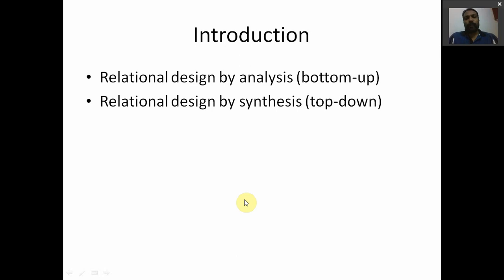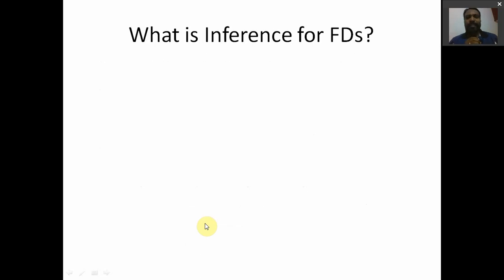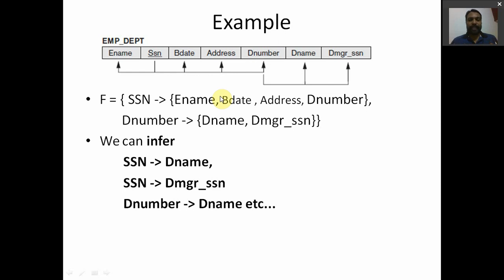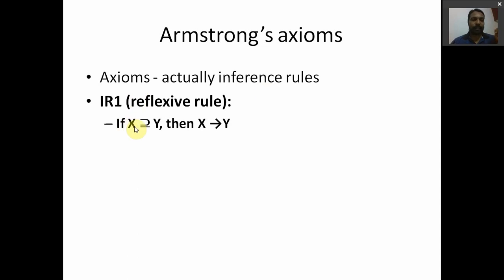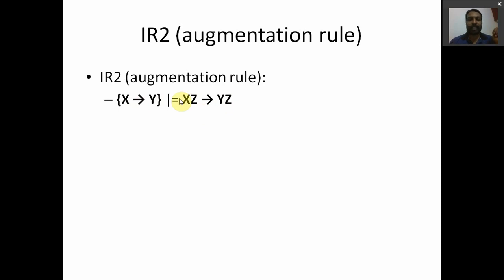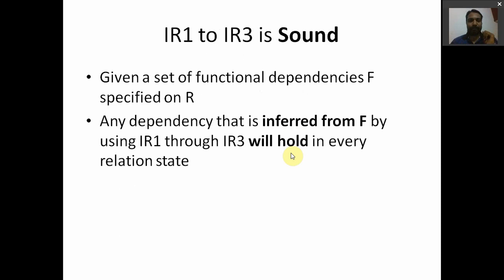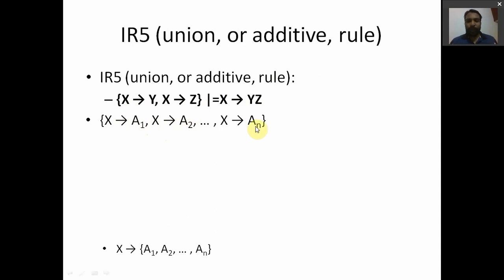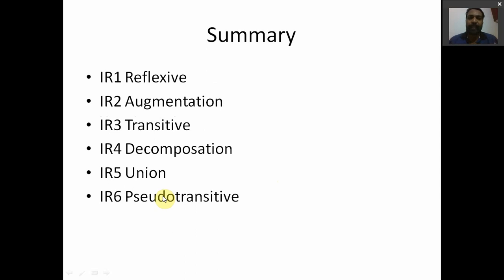Relational Database Design - Part 6 - Armstrong's Inference Rules